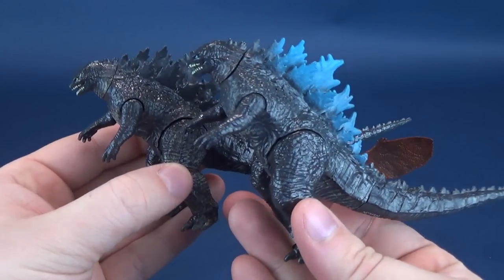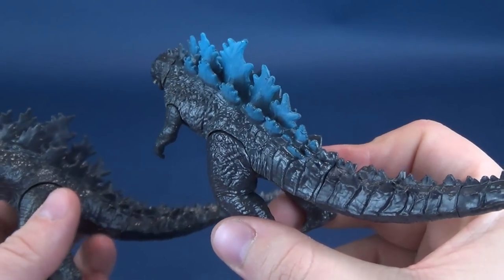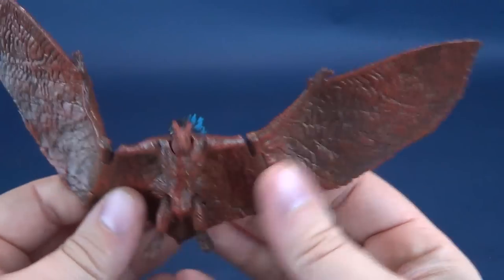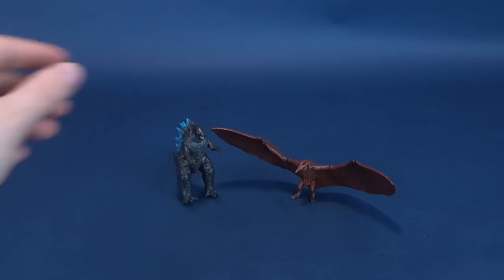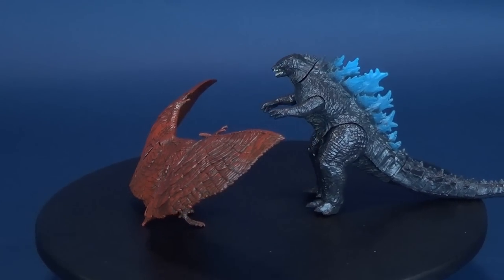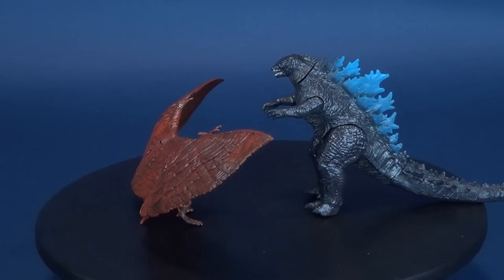Jakks Pacific Godzilla: King of the Monsters Godzilla vs Rodan 2 Pack!